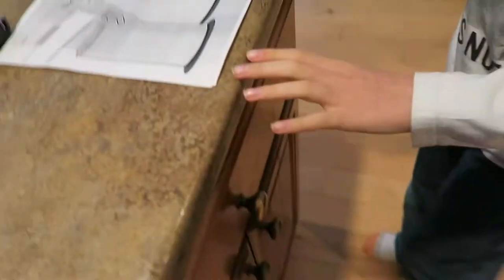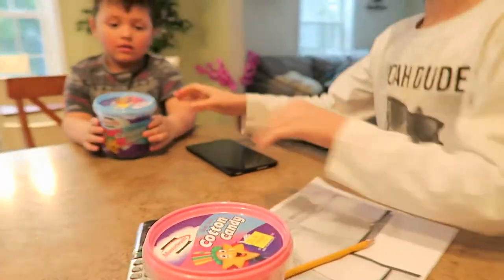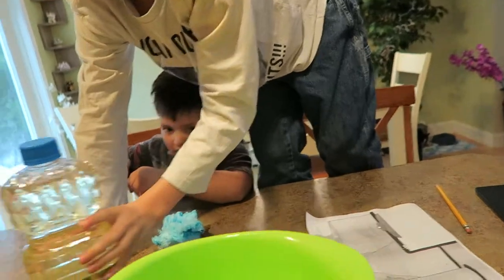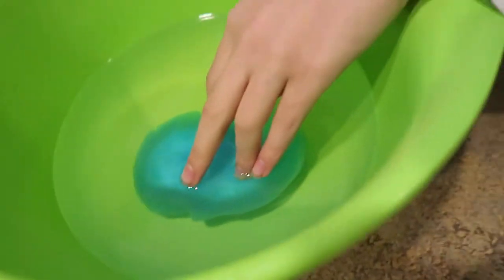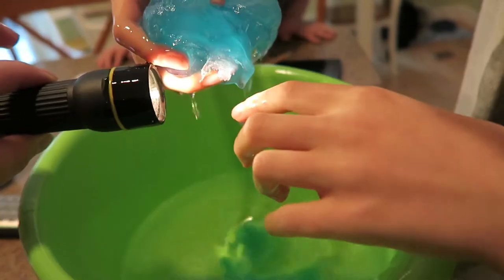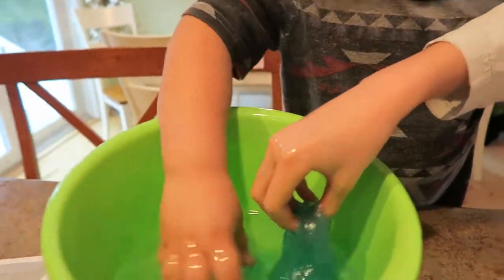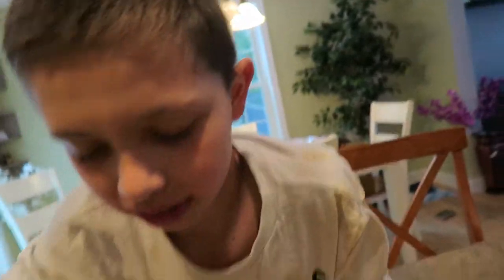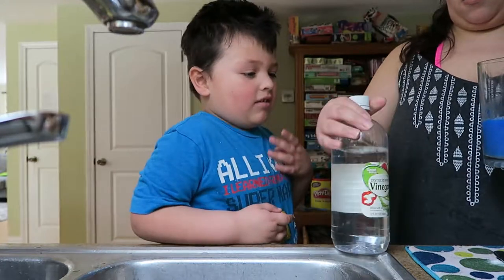cotton candy project also we made a volcano